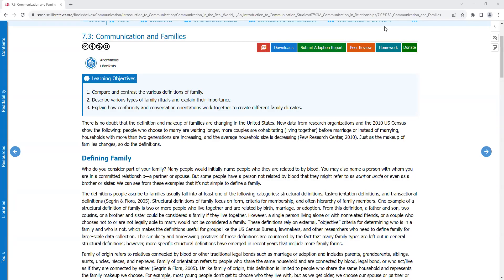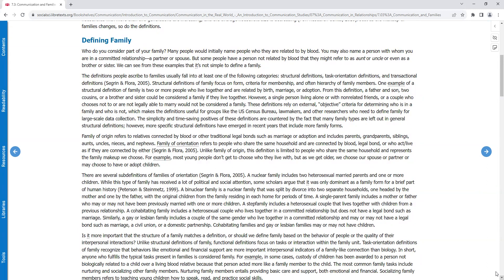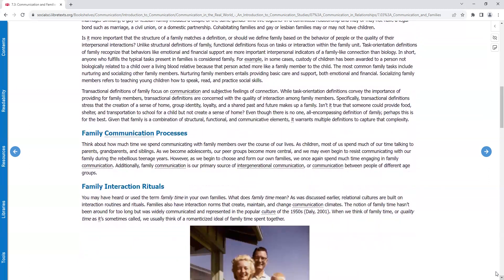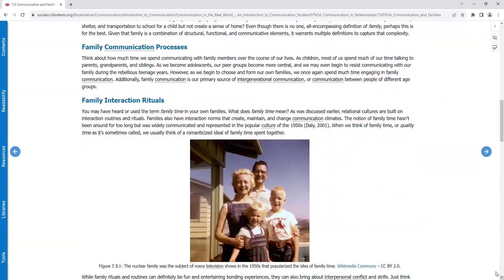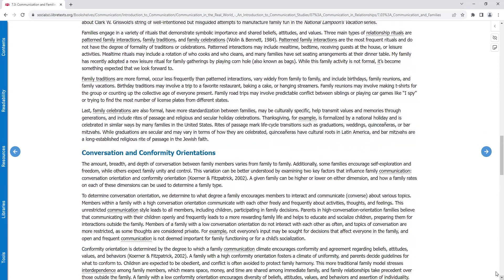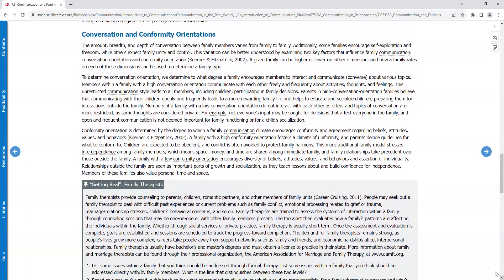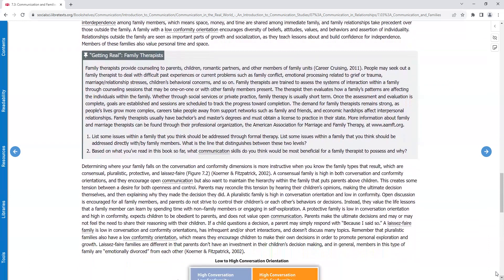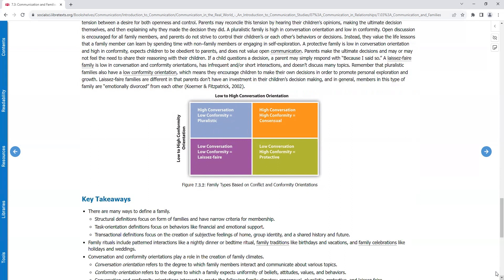Ch. 7.3 - Videobook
This is a reading of an Open Educational Resource Textbook.  Per the terms of this open educational resource, users may "copy and redistribute the material in any medium or format."